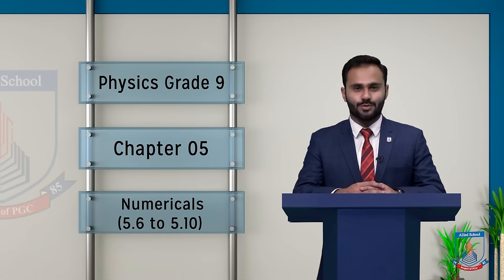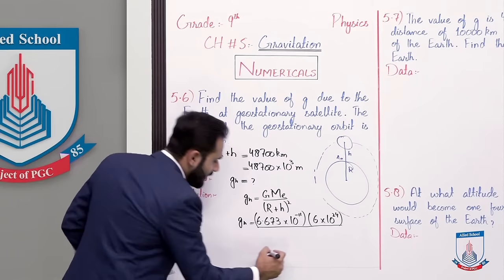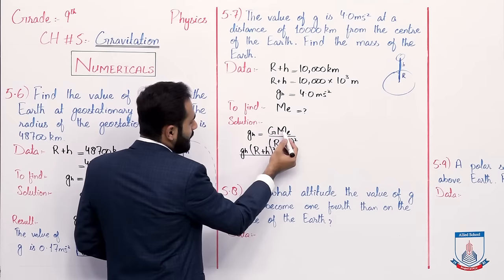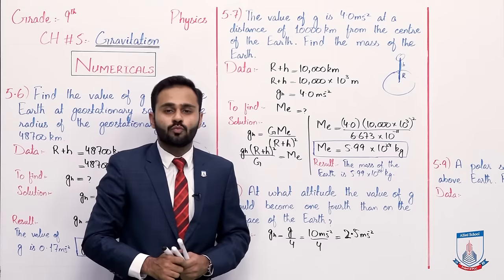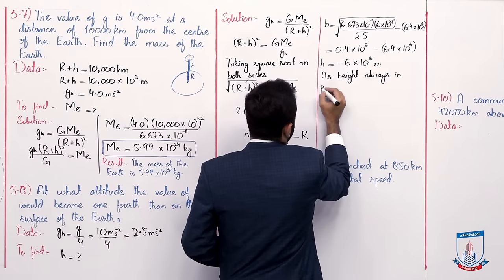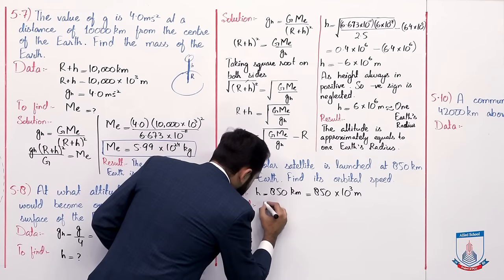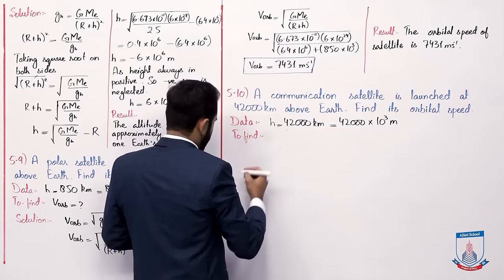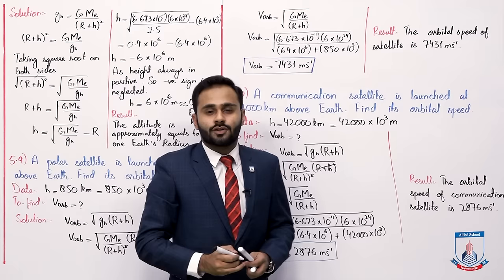Class 9 - Physics - Chapter 5 - Lecture 11 Numericals (5.6 to 5.10) - Allied Schools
"""In this lecture of Chapter no 5 Physics Class 9th. We will solve numericals (5.6 to 5.10)
After studying this lecture, student will be able to:
•        Solve numericals (5.6 to 5.10)